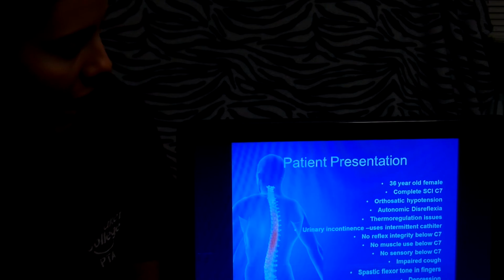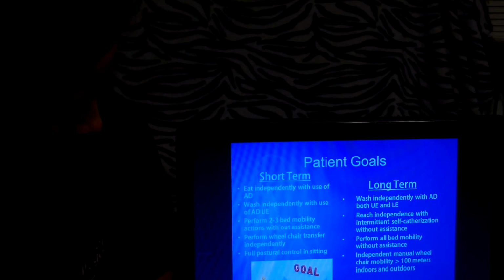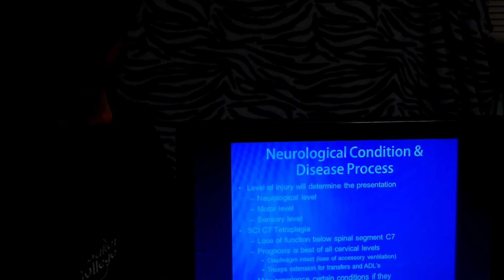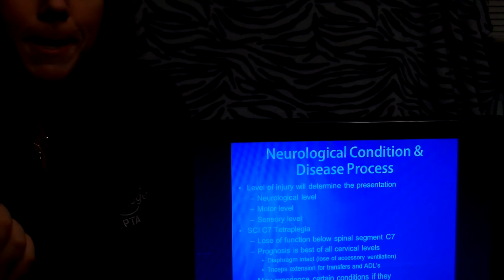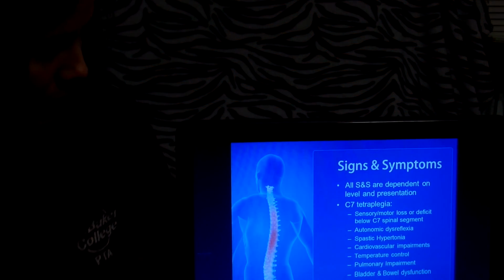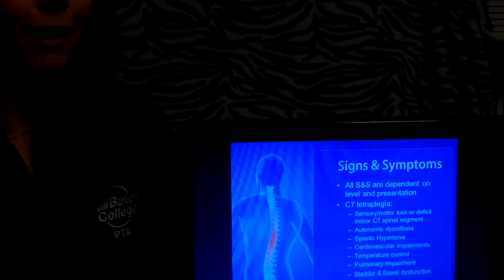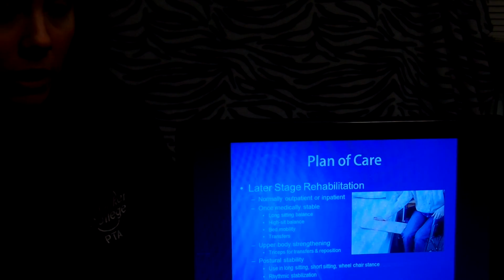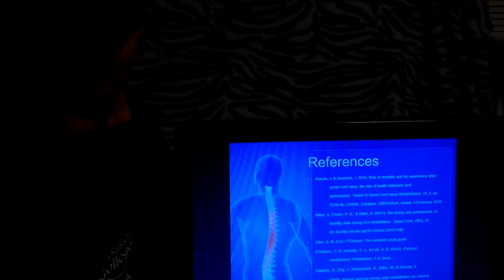SCI C7 Tetraplegia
It's dark so that you can see the ppt on the computer...Oh and only my mouth is visible. you're welcome!